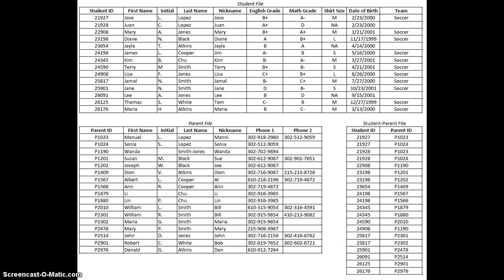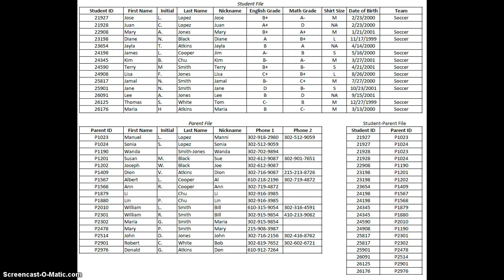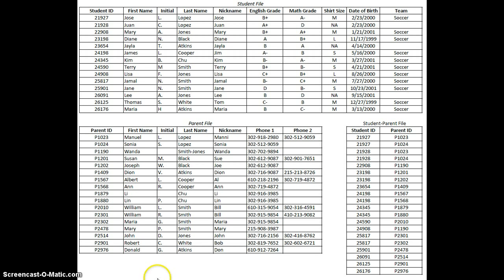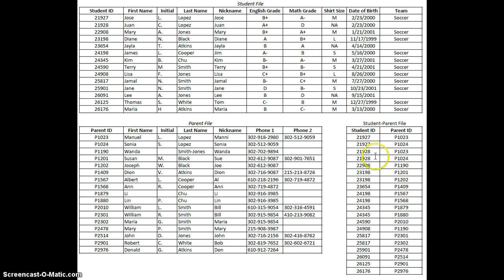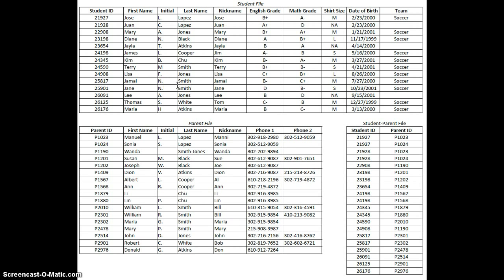WIS210 - Week Two Discussion Board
Feedback from the Week Two discussion baord